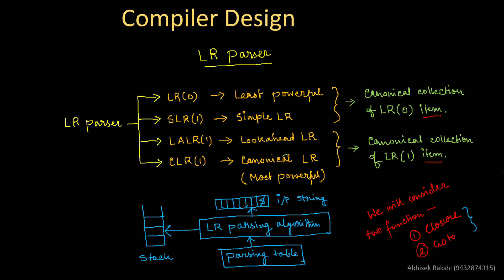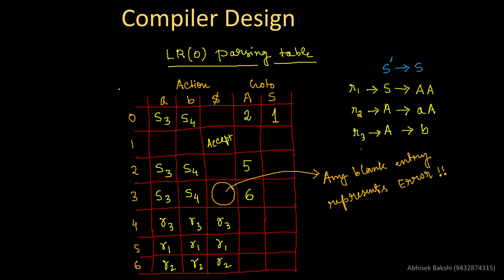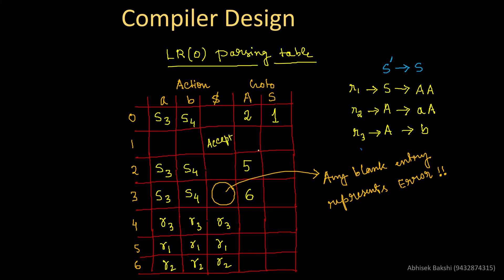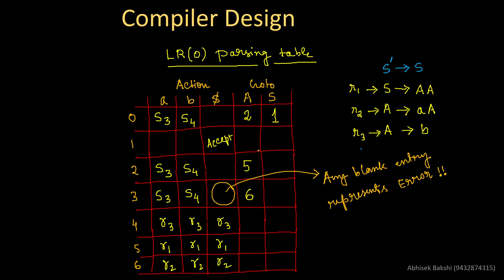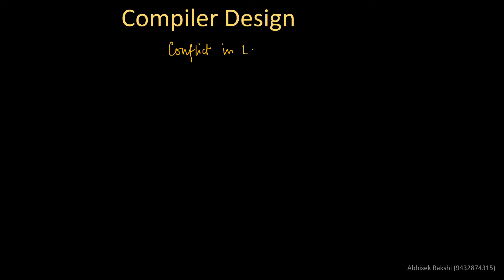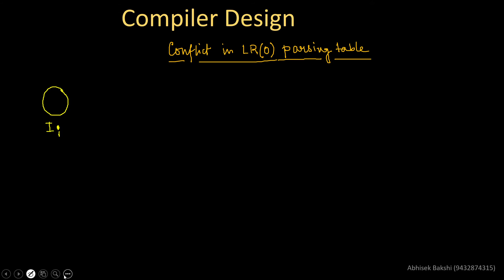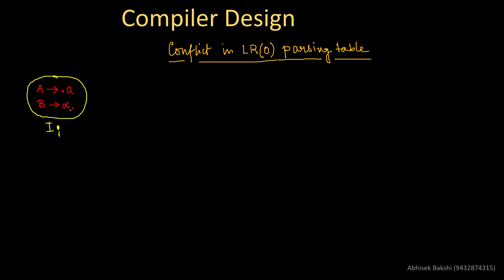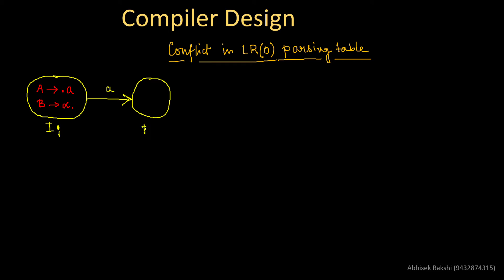Compiler design 18: Conflict in LR(0) parsing table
S-R Conflict in LR(0) parser | R-R Conflict in LR(0) parser